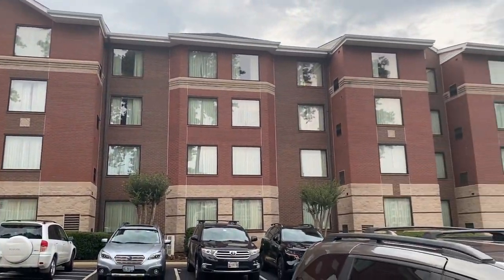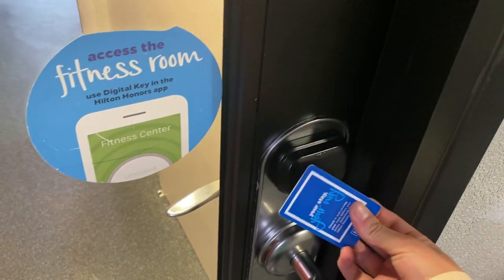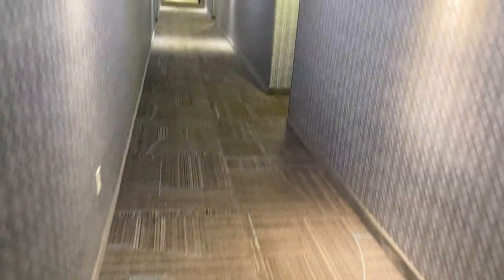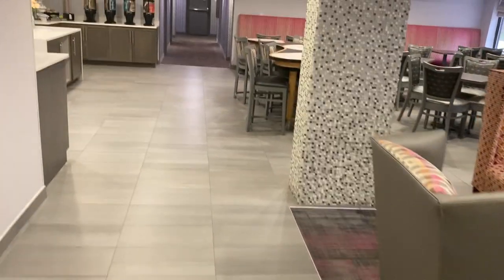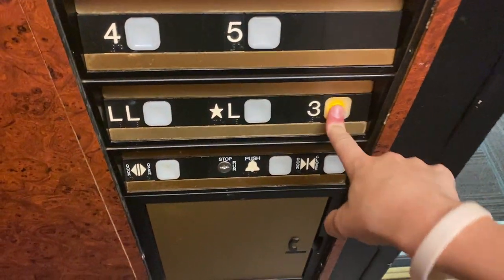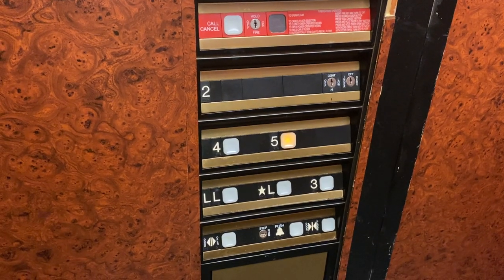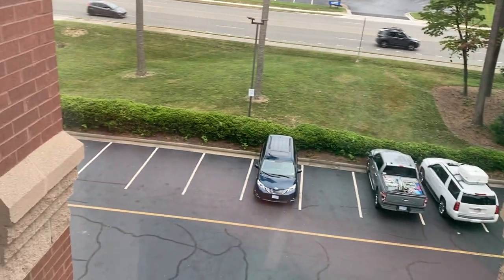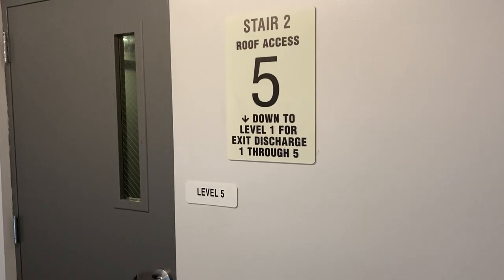Full Hotel Tour: Homewood Suites by Hilton Williamsburg | Williamsburg, VA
[Taken on 7-7-2023] Opened in 1998, this hotel has been accomidating to travelers for over 25 years. Located right off of Route 60, you are less than a mile from the beautiful Colonial Williamsburg attractions and just a two mile drive from the College of William & Mary. You also have easy access to Busch Gardens and Virginia Beach from I-64. This hotel exceeded my expectation. The breakfast was phenomenal with many options to choose from. The indoor pool is a fun and relaxing time and you can always stay in shape with their 24-hour fitness center. Your laundry needs are also covered with their guest laundry facility. This hotel is conveniently located to make sure you can get to any Williamsburg attraction with no hassle. The address is 601 Bypass Road. I hope you enjoy the tour!